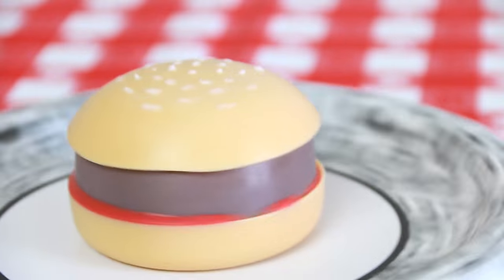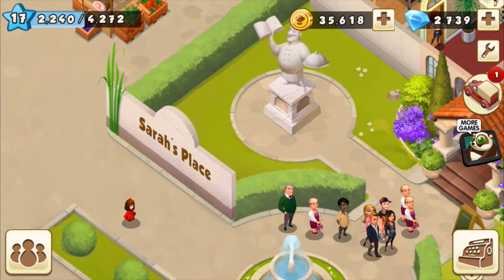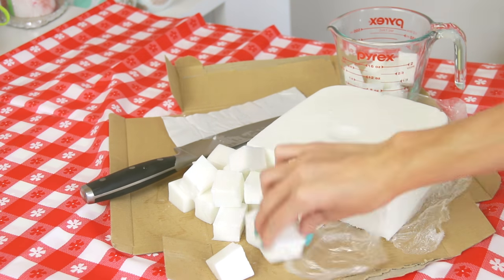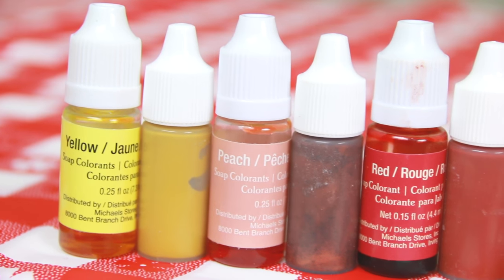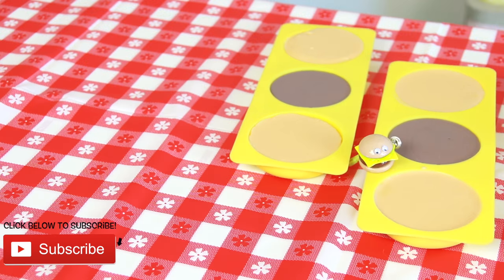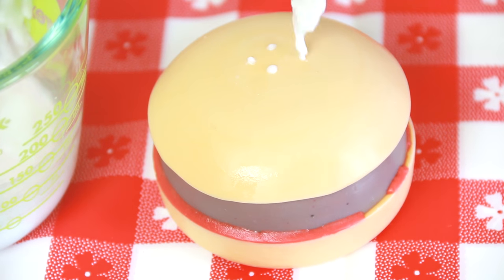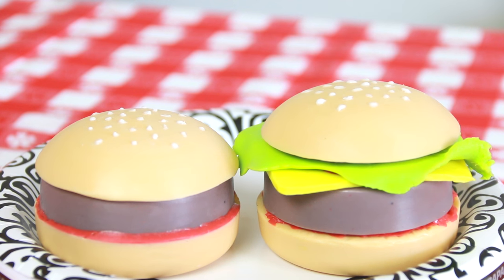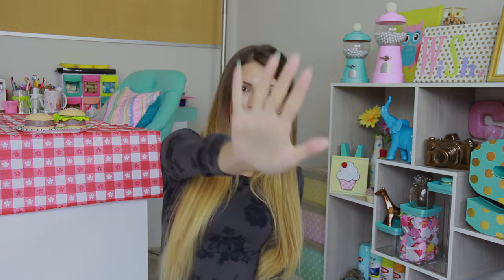DIY HAMBURGER SOAP | Soap Making For Beginners | SoCraftastic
In this DIY, learn how to make BURGER SOAP, based off the burgers in the World Chef game! This tutorial is perfect for beginners, because I go over some soap-making basics for melt & pour glycerin soap base. Hamburger or cheeseburger soap would be fun to have at a party or cookout - it would also make a great prank. This novelty item is fully functional when it comes to washing your hands, but you can also use it as room decor.

((You can use any mold with similar shapes if you don't have an actual burger mold.))

: : : SEND ME MAIL : : :
Sarah Takacs